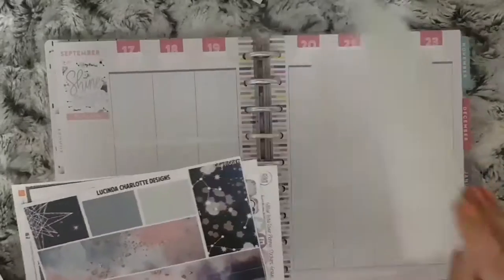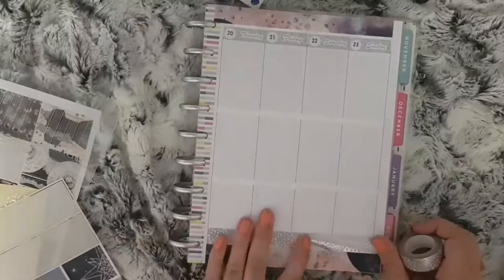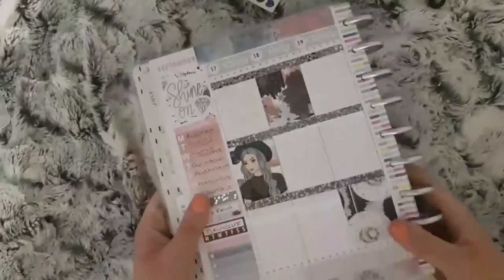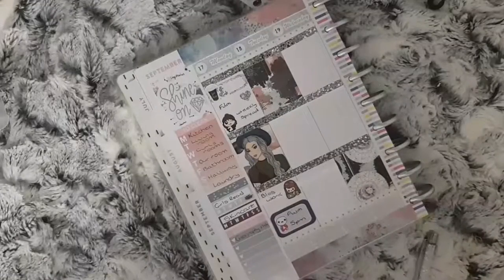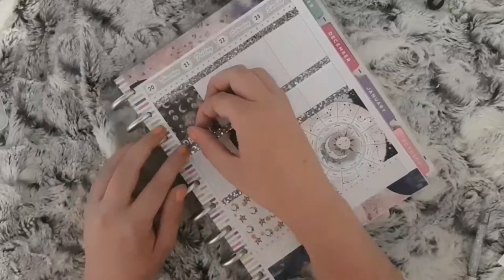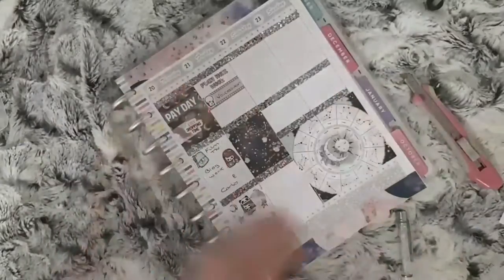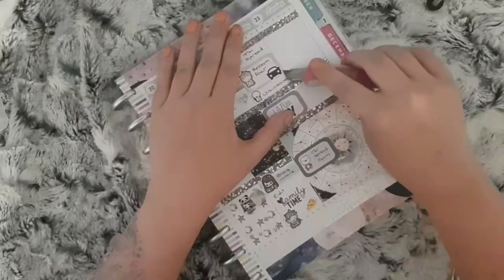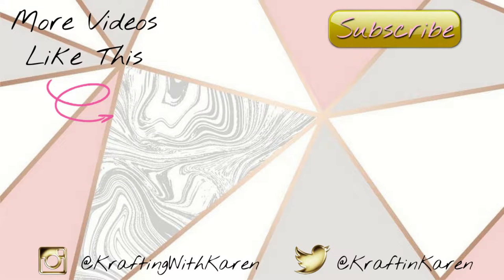Plan With Me || Zodiac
The kit I've used for this week is from a mix of shops and also I've used foiled overlays again.
💕Shops Mentioned💕
- Paper Chic Plans
- Lucinda Charlotte
- Stationery Heaven Co
- Laura Jane Style
- Wila Walo Co
- FifteenPril
- Fluffy Maru Designs
🎼 Music 🎼
Track: Chris Henry - Flash